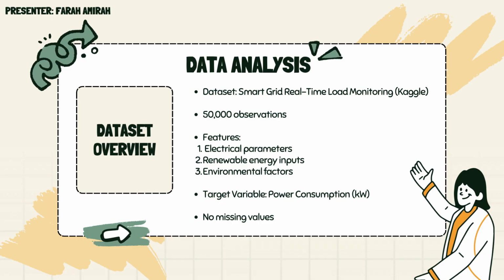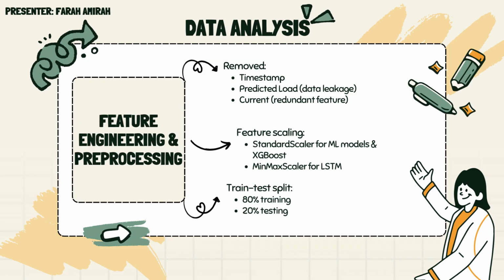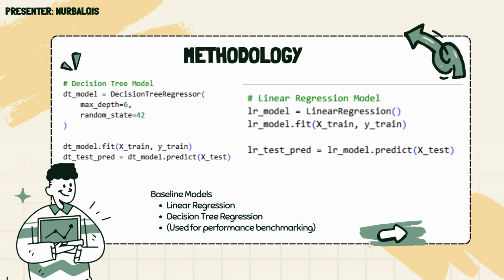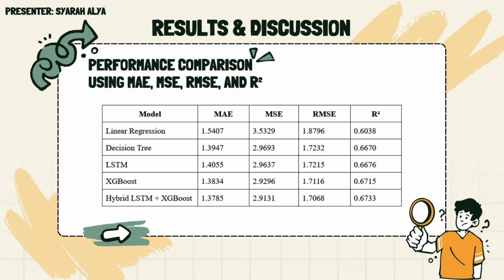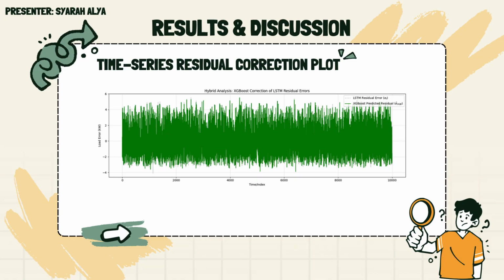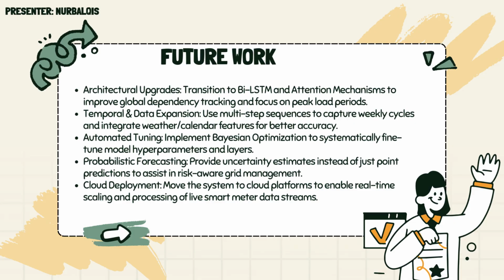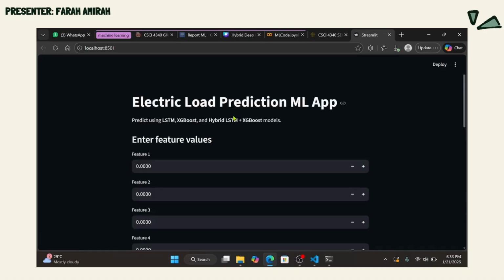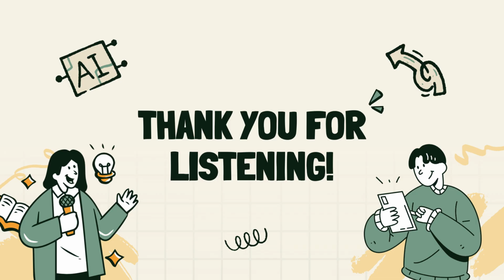Hybrid Deep Learning for Electricity Load Forecasting LSTM–XGBoost Applied to Smart Meter Data